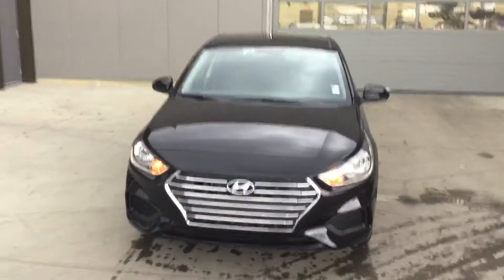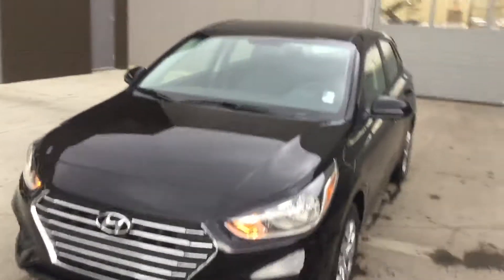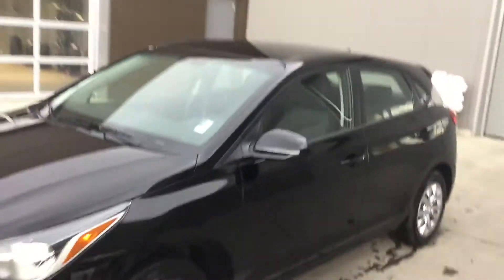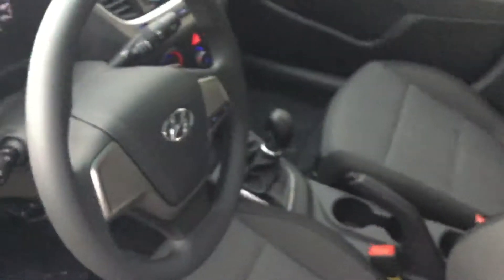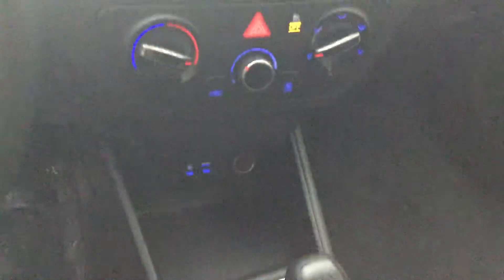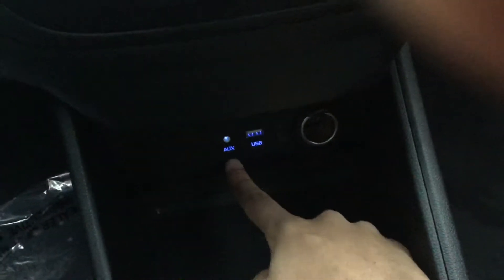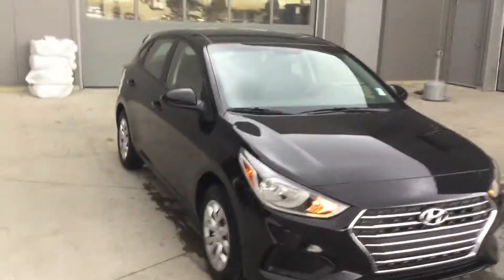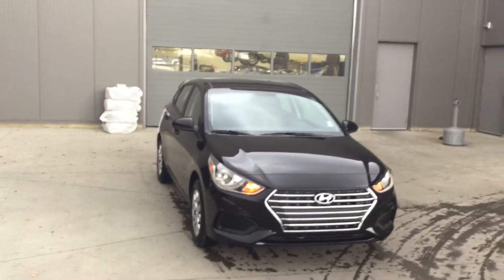Hyundai Accent || Edmonton Hyundai Dealer